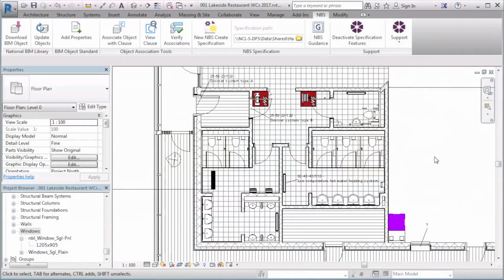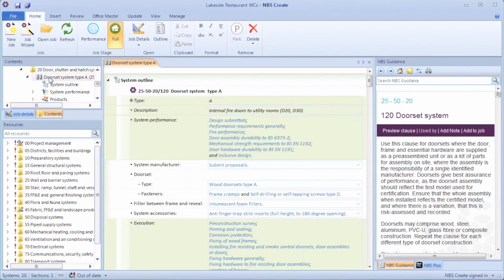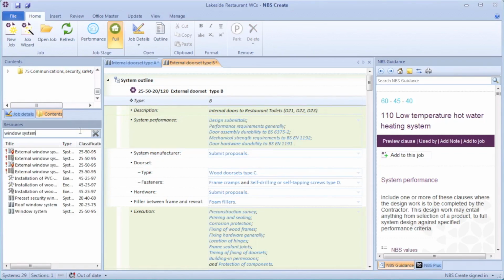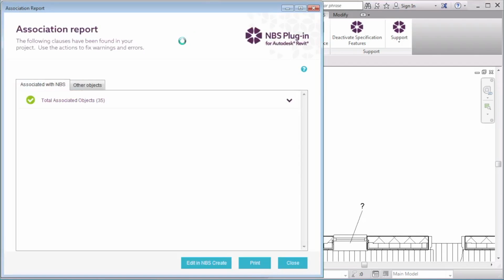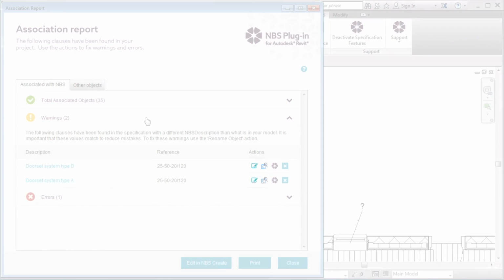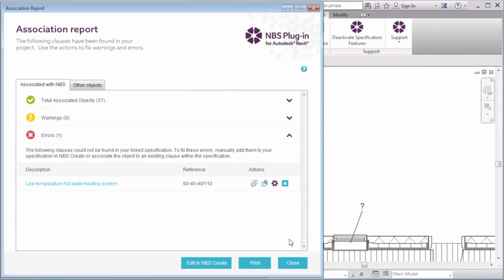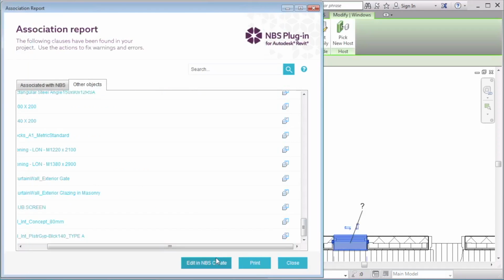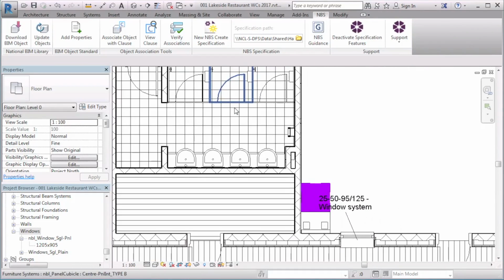How to update out of date specification information in an Autodesk® Revit® model